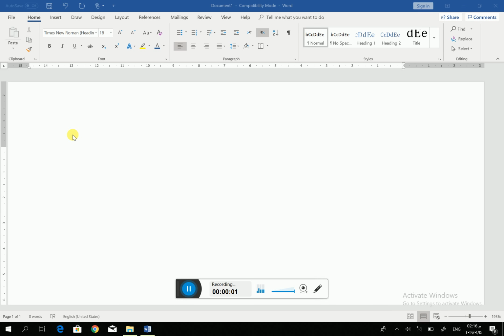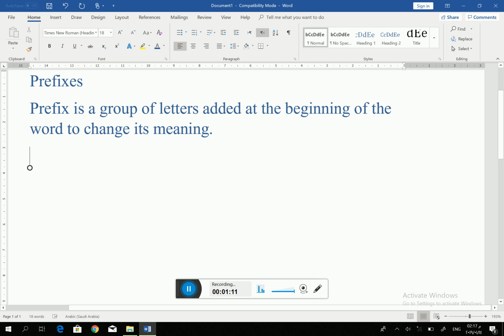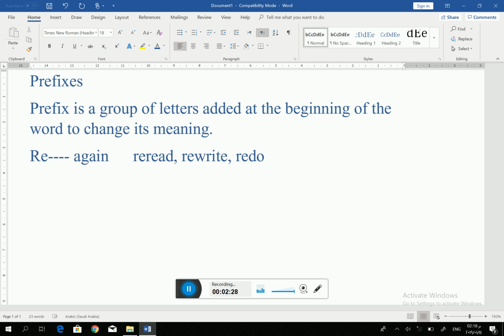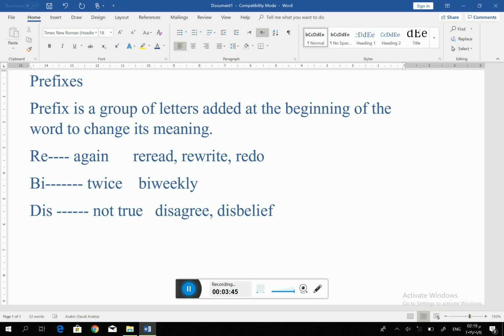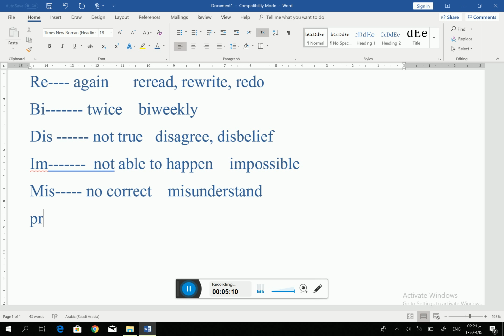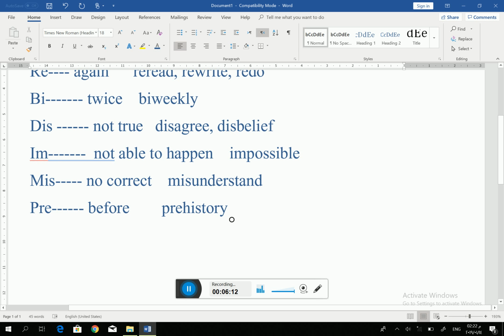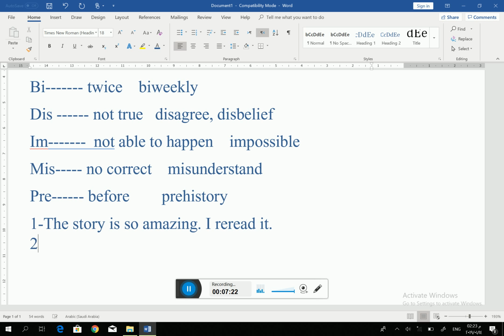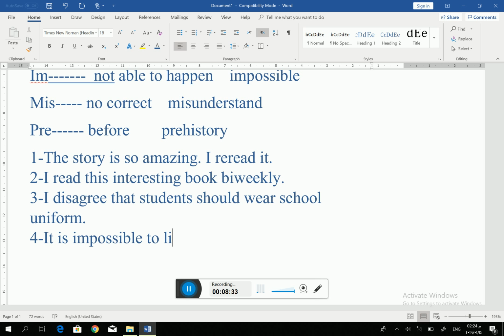prefixes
Prefixes is a way to increase vocabulary set.